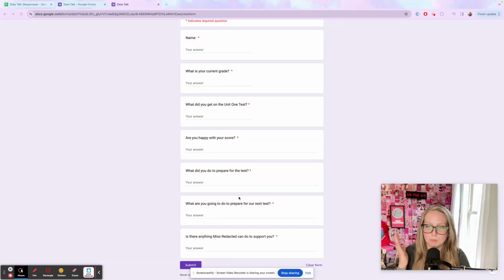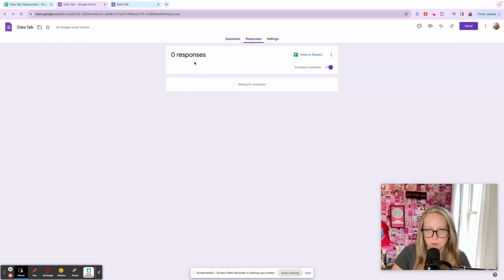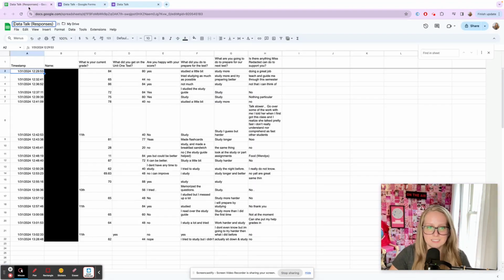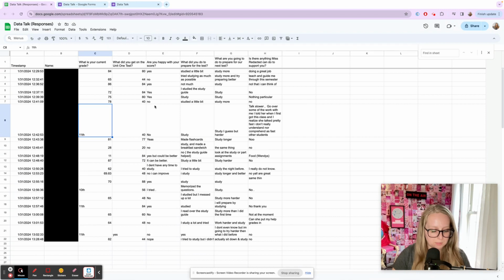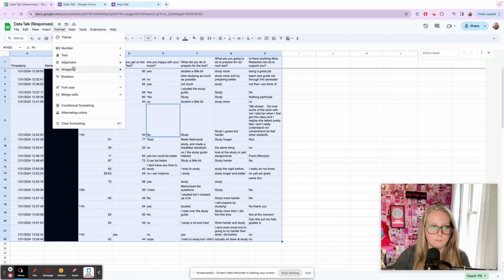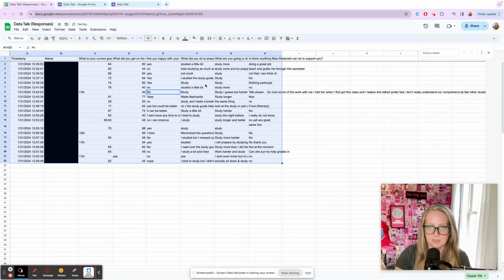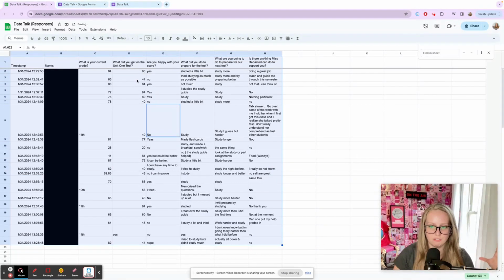Student Data Talks with Google Forms!